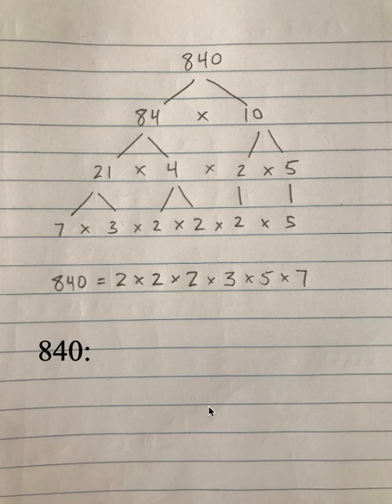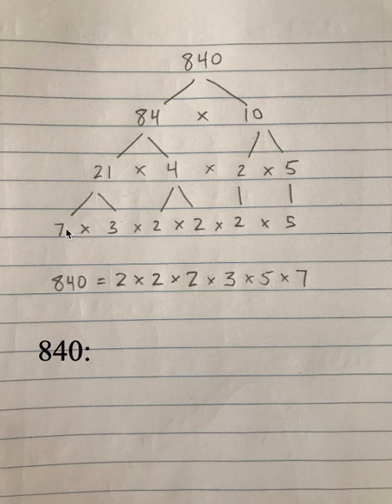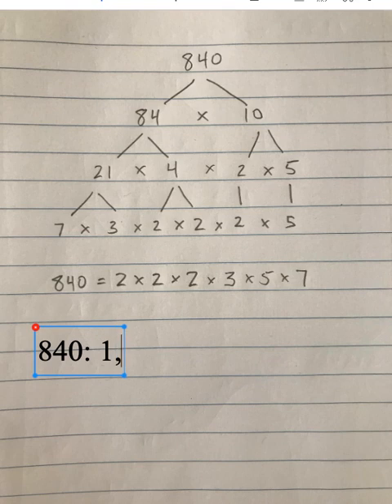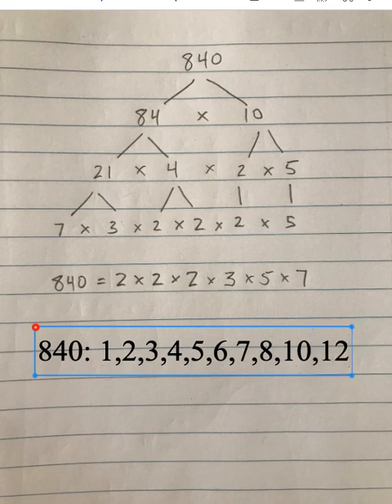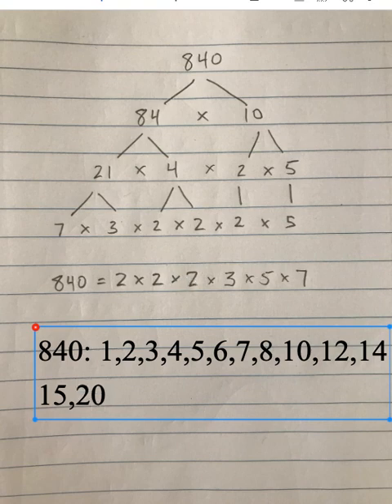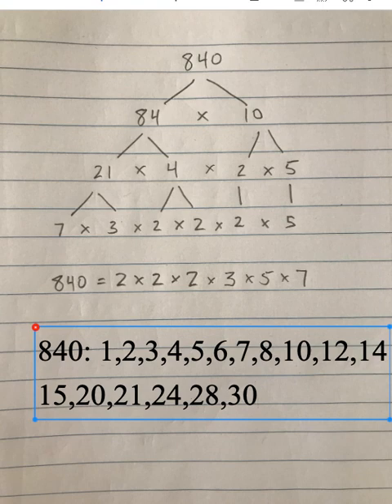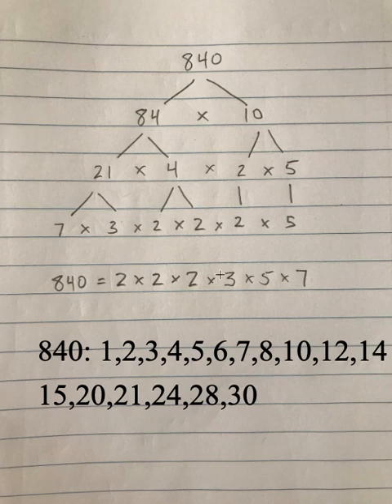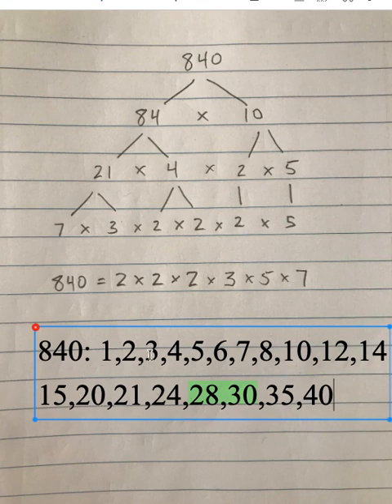Factoring 840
Using the prime factorization of 840 to derive all of the factors of 840